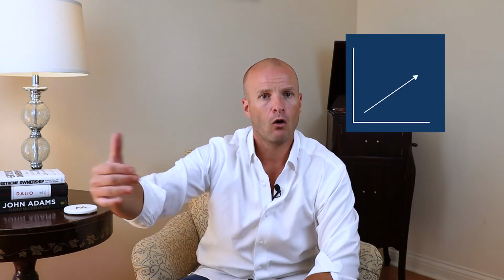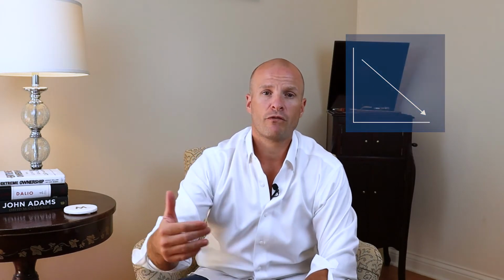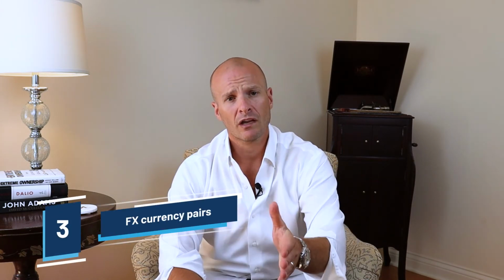Top trading trends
Welcome to 'In the Know with Nadex'. On today’s episode, we are going to dive into some of the top trading trends 📊

Tune in next time and stay in the know with Nadex.